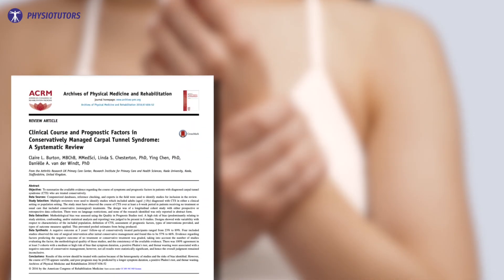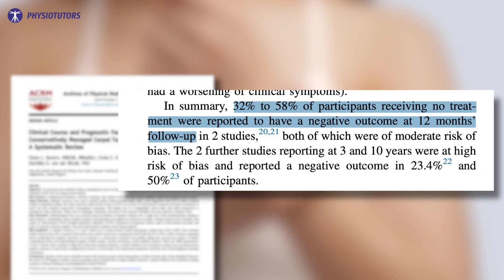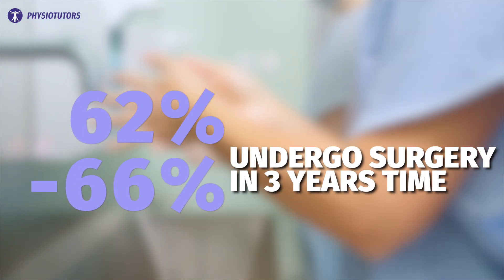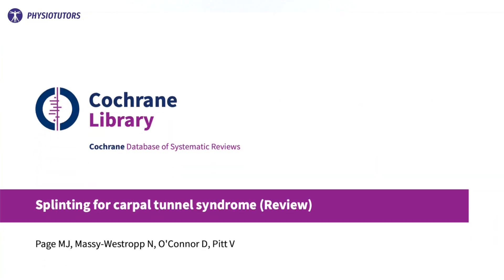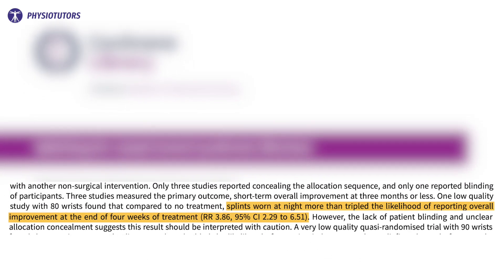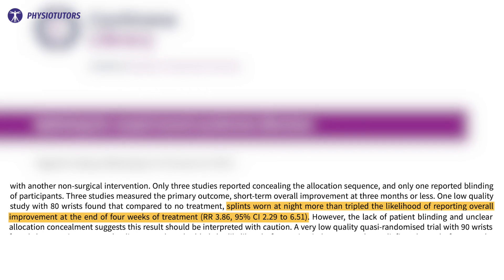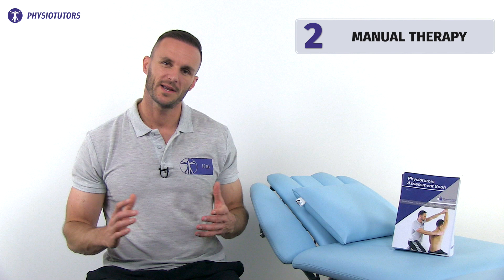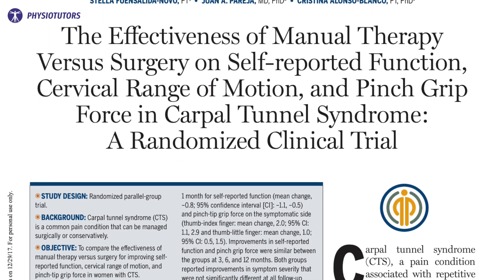Carpal Tunnel Syndrome Rehab Exercises | Nerve Glides, Stretches, Advice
Carpal Tunnel Syndrome abbreviated as CTS affects 8% of the general population during their lifetime with women have twice the risk as men. Its prevalence increases with age and is seen more often in the working population. This makes it the most common upper extremity entrapment neuropathy. In this video we will look at management options for this common pathology.